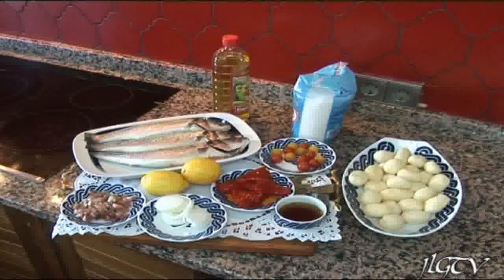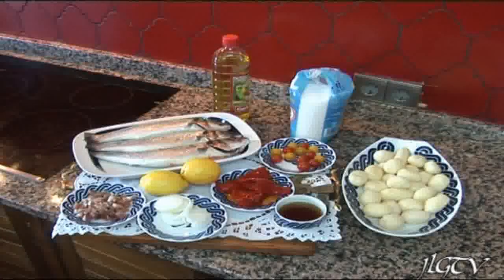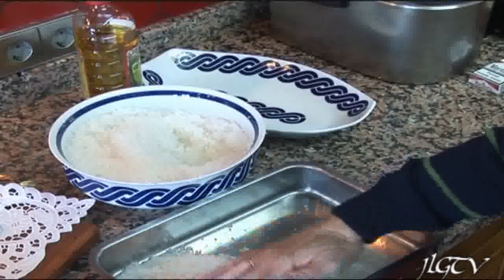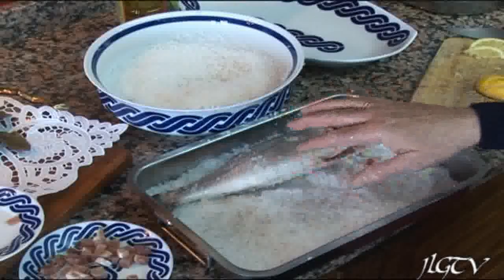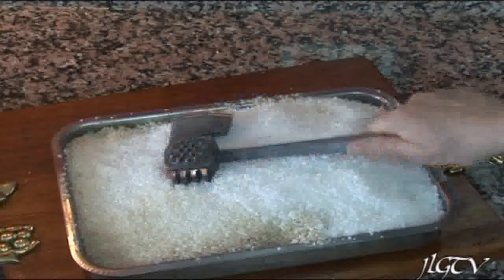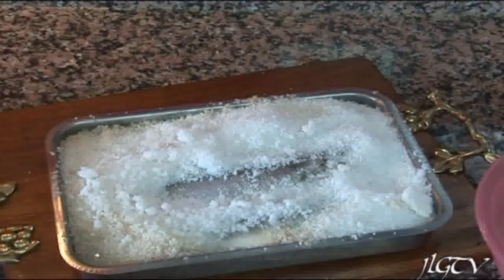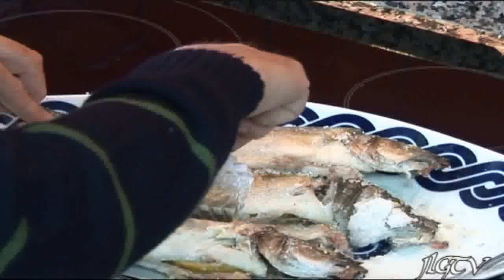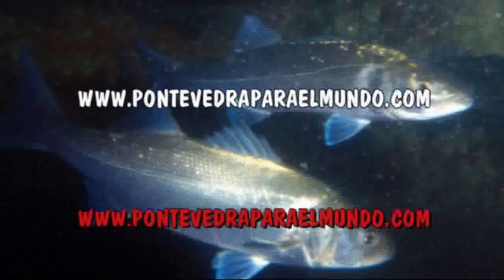LUBINA A LA SAL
Tambien puede ser sargo,dorada,jurel y sarda